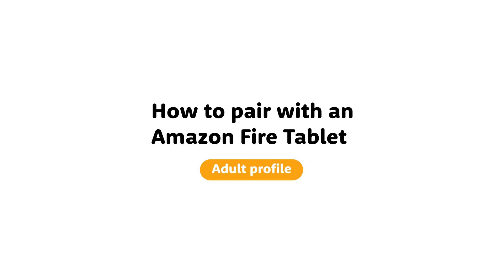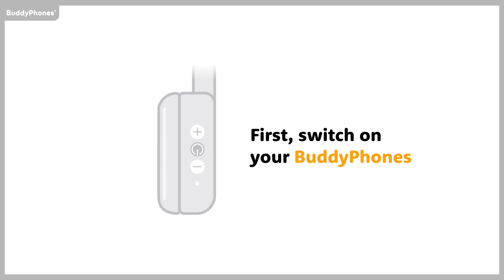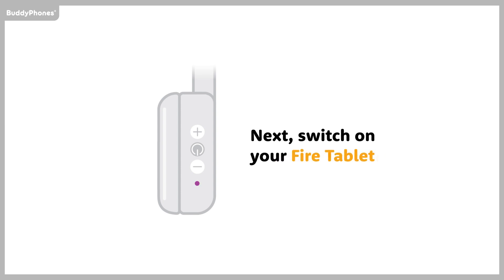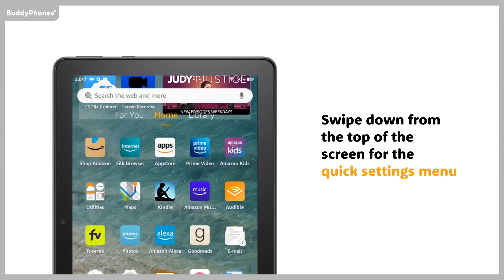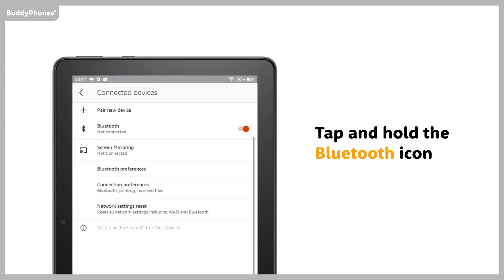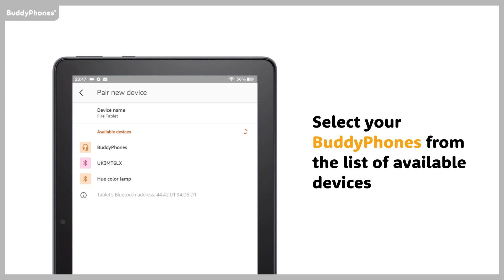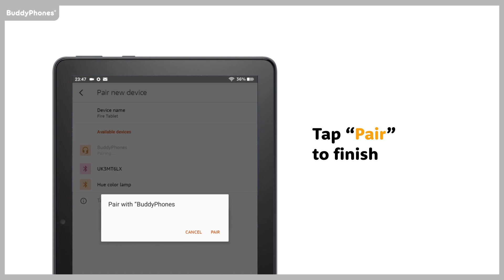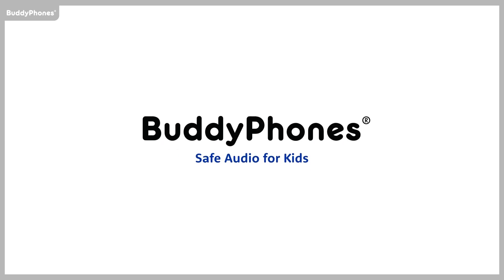How to pair an Amazon Fire Tablet with a BuddyPhones Bluetooth Headphones in Adult profile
Step by step tutorial on how to pair an Amazon Fire Tablet with a BuddyPhones Bluetooth Headphones in Adult profile